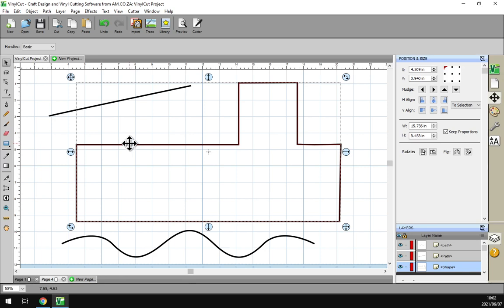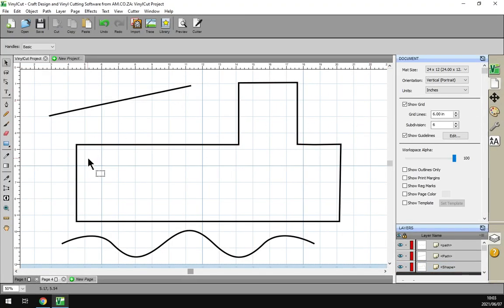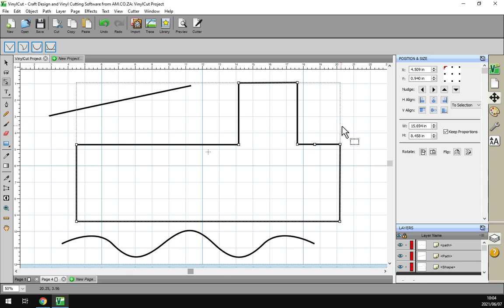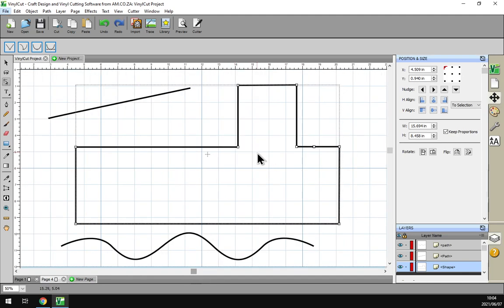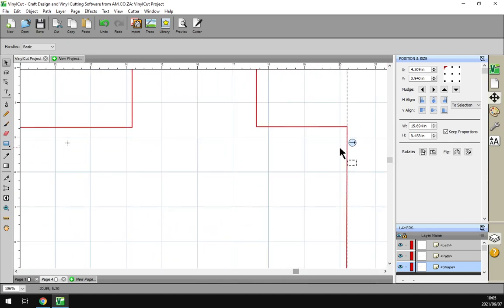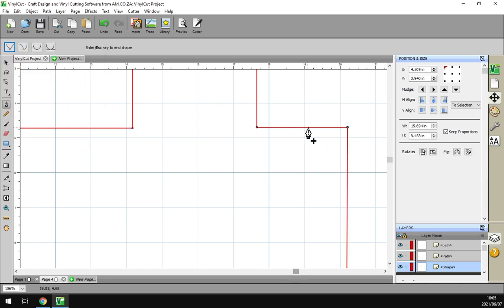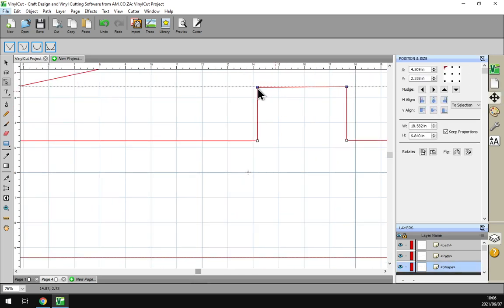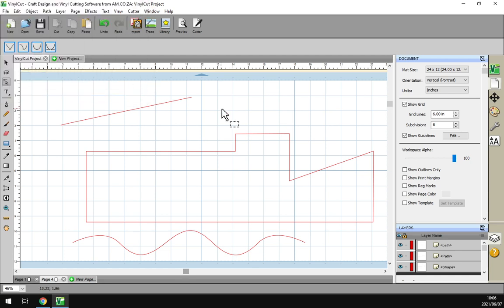VinylCut 5 Add, Delete and Move Node Points (Part 2) the Shape Tool Video Mini-Series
Have you ever tried to Add, Remove or Move vector node points with no success?

In this video we will be looking at a few ways and tips to be able to add, remove and move these points with more chance of success.

This is part of a Mini-Series.

Next video Control Bezier Curves

Previous video Shape Tool Overview